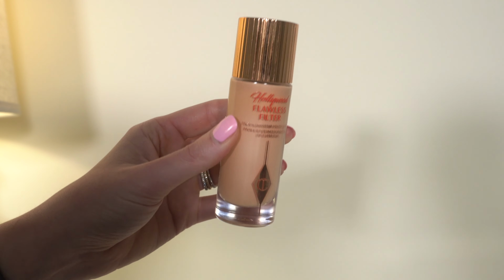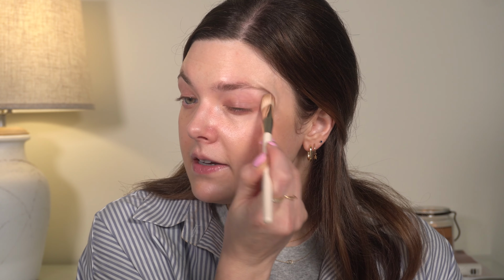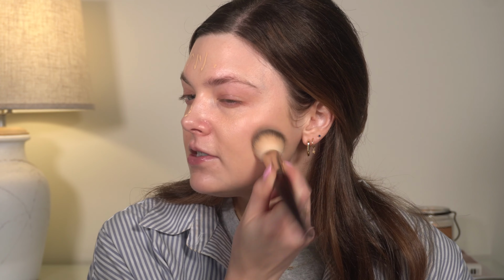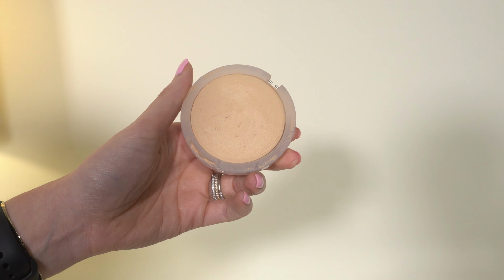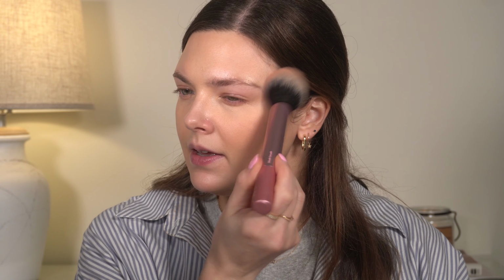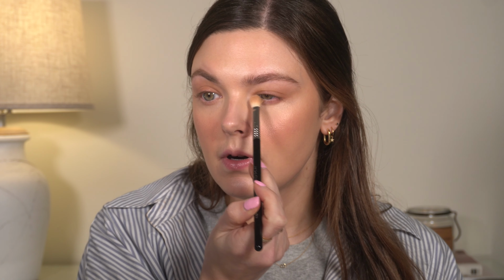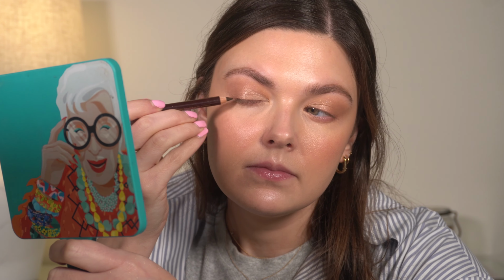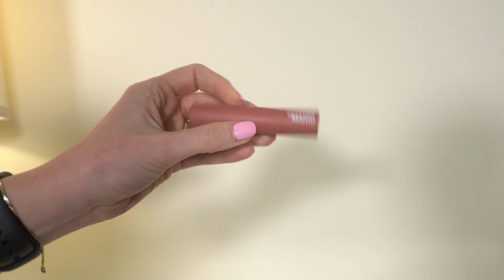GRWM These Products Are Not New But Still Great 💕 #1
Hi everyone! Today's video is a full face of makeup products that aren't new, but are still great! Basically, a full face of nothing new with a different name lol I love filming videos like this because products don't have to be "new" or "viral" to be great! xo Blair

✨O U T F I T & J E W E L R Y

✨M O S T  U S E D  B R U S H E S